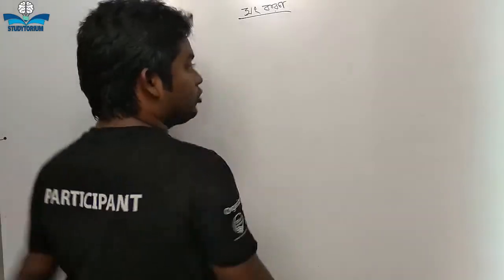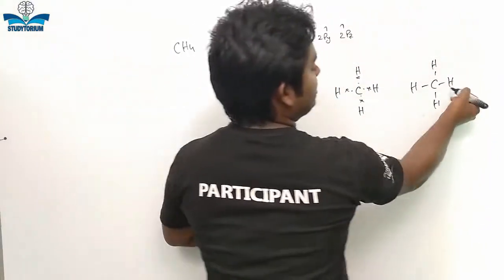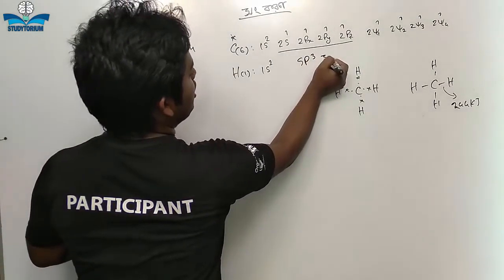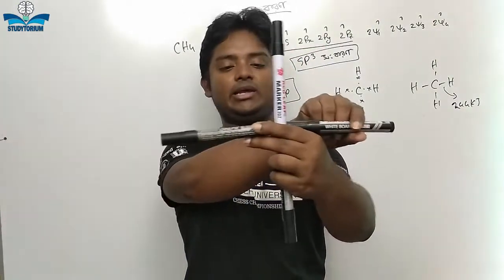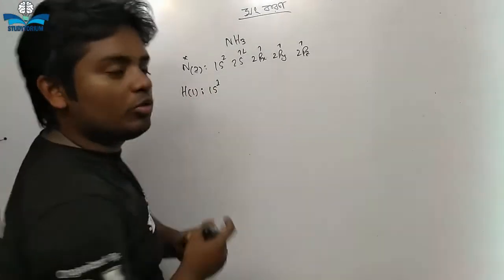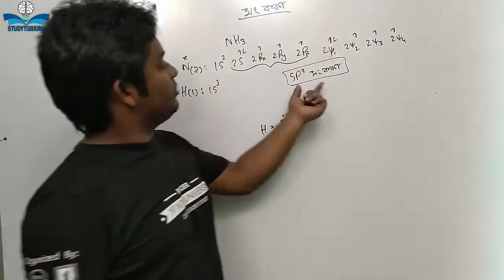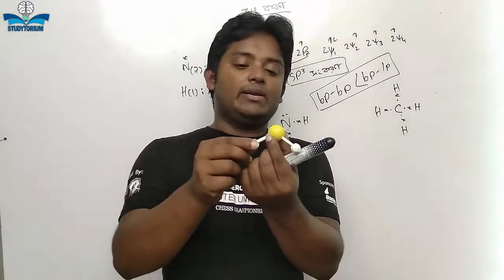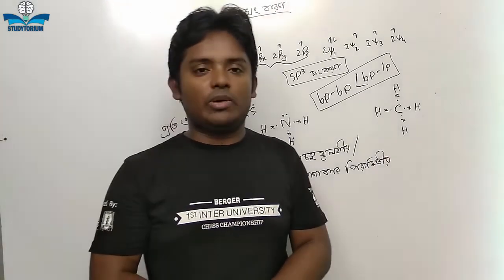Hybridization-01 (সংকরন)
এই লেকচারে Methane (CH4) ও Ammonia (NH3) অণুর সংকরন ব্যাখ্যা করা হয়েছে।